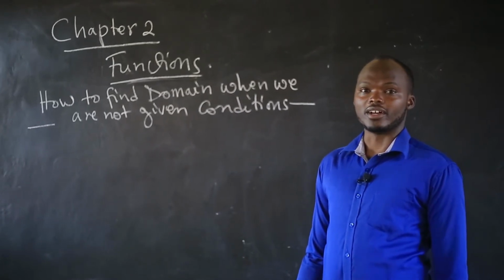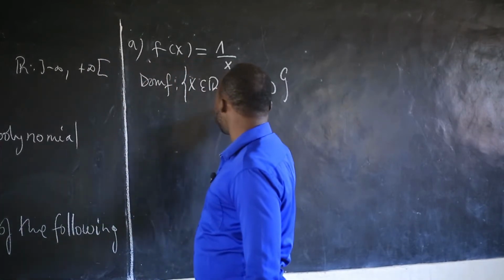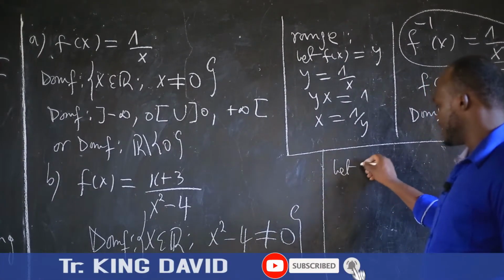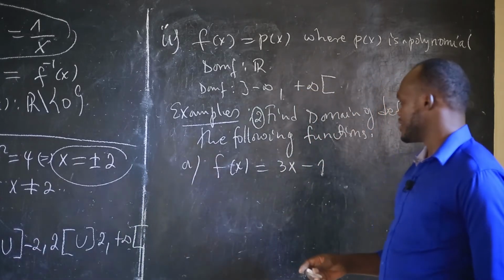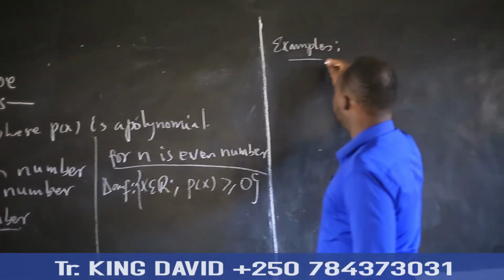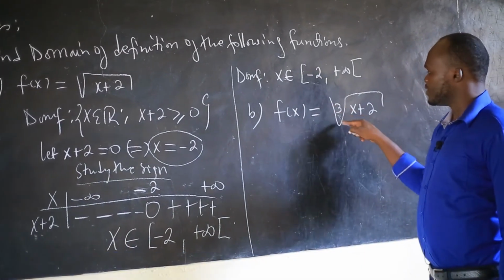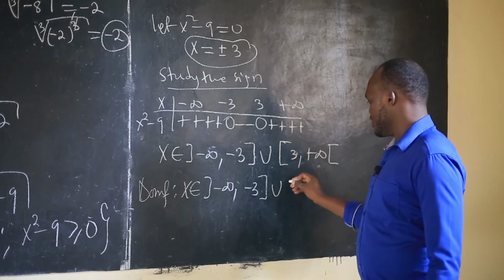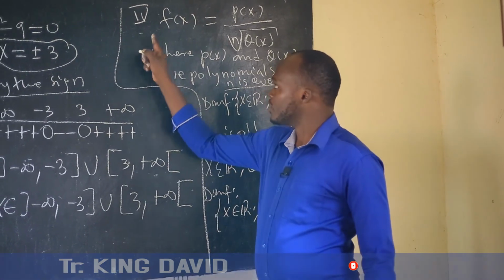Chapter 2: Functions part 5